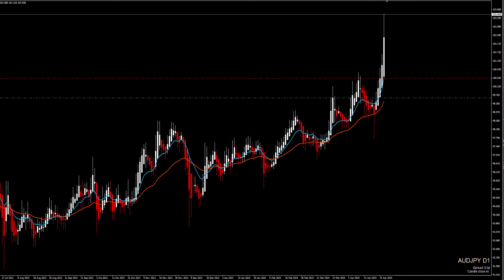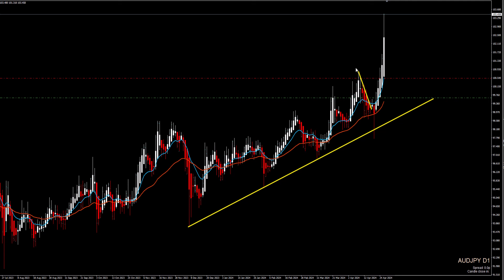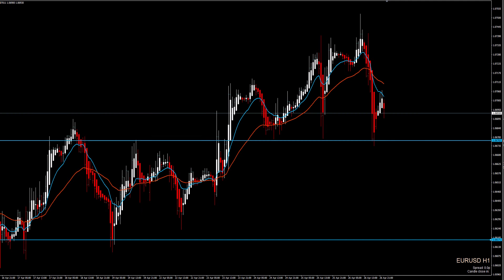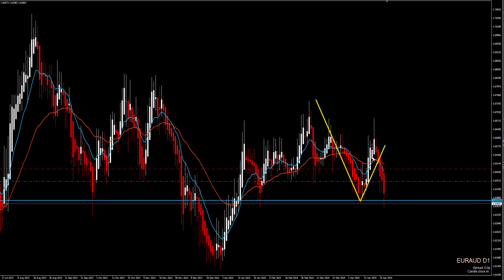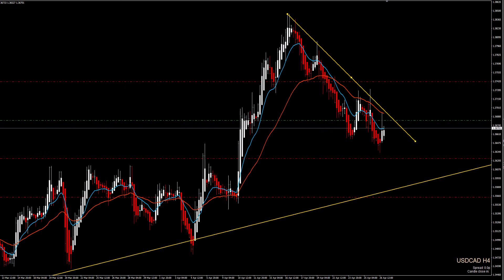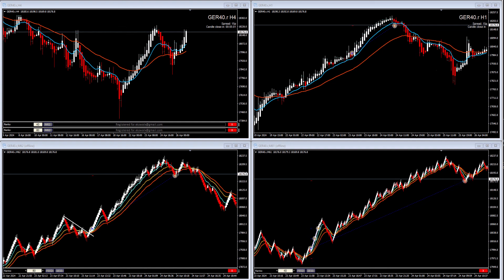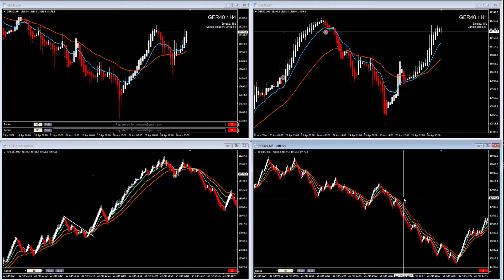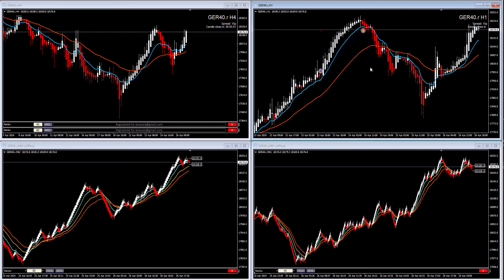Live Trading Room Results 22-26.04.2024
1-on-1 Mentorship program

Pairs which I follow:
AUDJPY, CADCHF, EURUSD, EURAUD, USDCAD, DAX40

00:00 - AUDJPY
02:30 - CADCHF
03:12 - EURUSD
04:26 - EURAUD
05:57 - USDCAD
07:05 - DAX40

Enjoy the Weekly Forex Forecast and remember to comment, share and like this video!

Are you struggling to achieve consistent success in your trading journey? Wondering how to navigate the complexities of the financial markets effectively? Look no further – having a trading mentor could be the game-changer you've been searching for.

A trading mentor is more than just a guide – he is a trusted advisor who can provide invaluable insights, personalized guidance and a roadmap to success tailored to your unique goals and trading style. With the guidance of my mentorship trading program, you can benefit in numerous ways:

- Accelerated Learning: I can fast-track your learning curve by sharing my knowledge, experience and simple proven trading strategies for swing trading, day trading and scalping, also on the Renko charts

- Personalized Guidance: One-size-fits-all approaches rarely work in forex trading. I take the time to understand your strengths, weaknesses and goals, crafting a personalized trading plan for you

- Risk Management: Effective risk management is crucial for long-term success in trading. I can teach you how to manage risk effectively, protect your capital and avoid common pitfalls that can derail your progress

- Psychological Support: Trading can be emotionally challenging, especially during periods of uncertainty or volatility. I offer you simple and proven technique which will help you develop strong trading mindset

By having a trading mentor by your side, you can gain a competitive edge, avoid costly mistakes, and accelerate your journey towards becoming a consistently profitable trader. Don't let uncertainty hold you back – invest in yourself and unlock your full forex trading potential with the guidance of my trading mentorship program.

Designed for traders of all levels, my mentorship trading program offers a unique opportunity to learn from trader who has navigated the ups and downs of the markets successfully. Whether you're a beginner eager to grasp the trading basics or an experienced trader seeking advanced trading strategies, my trading mentorship program is tailored to meet your individual needs and goals.

By signing up for my trading mentorship program, you'll gain access to our bestselling Advanced Trader trading program, designed for both new and advanced traders. With this program, you'll have access to our Heiken Ashi chart strategy and Renko chart strategy, which can be applied to swing trading, day trading and scalping techniques. Additionally, you'll gain access to a wide range of powerful trading strategies, enabling you to profit from any Forex pair.

Moreover, you'll enjoy unlimited access to our live trading room and Expert Advisors for MetaTrader 4. Furthermore, you'll find examples of trading plan and trading journal, which will help you organize your trading activities and learn from your mistakes.